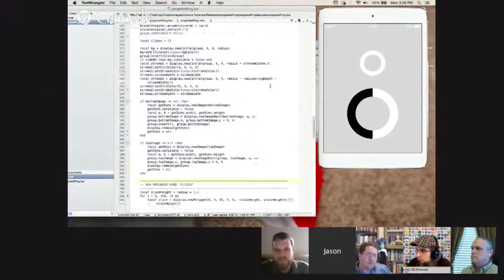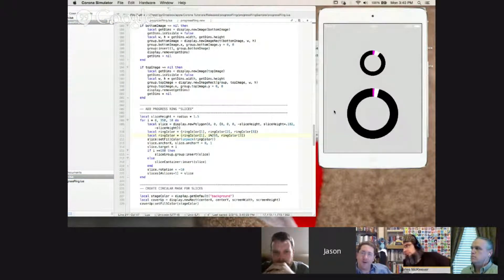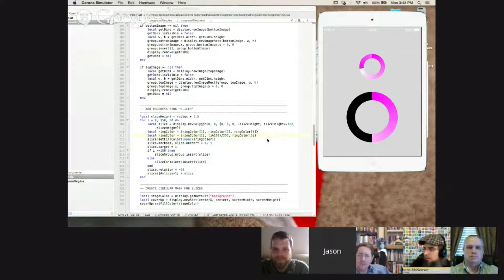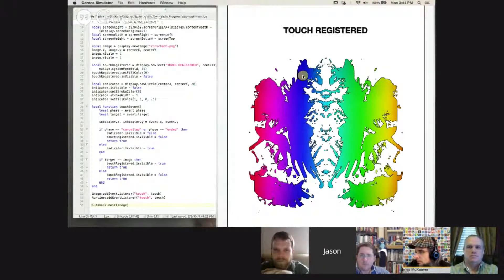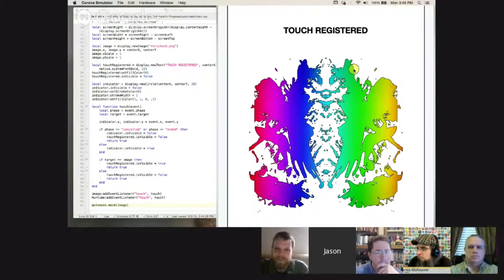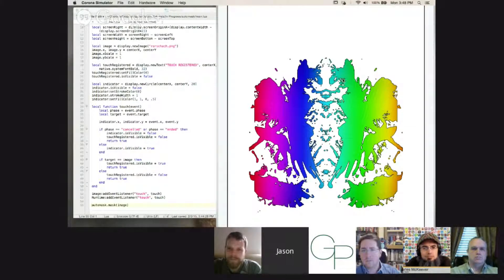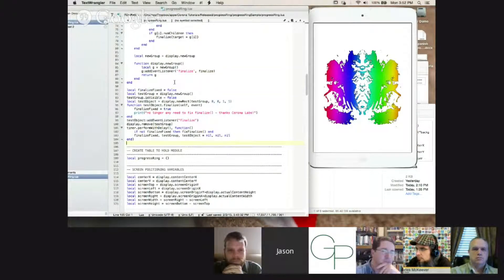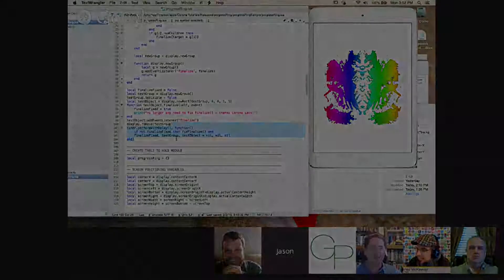Add A Progress Ring in Corona SDK - Part Three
In this part 3 of 4 Hangout clip we discuss adding a progress ring to your Corona SDK games or apps using one line of code.